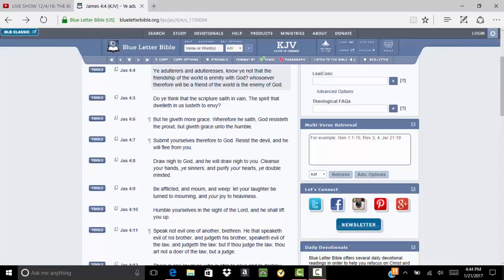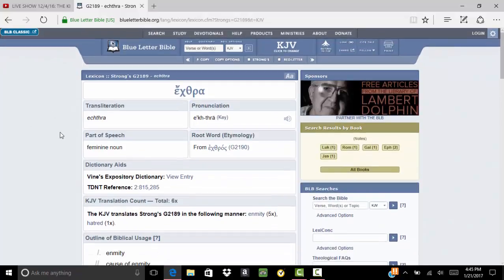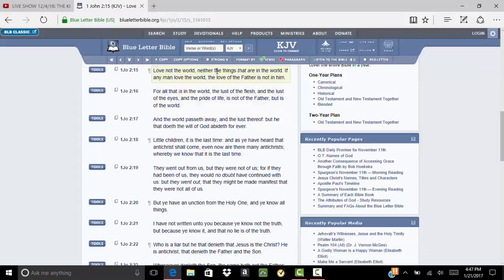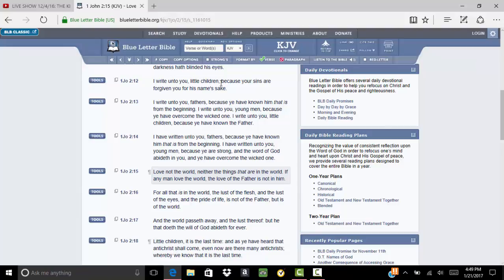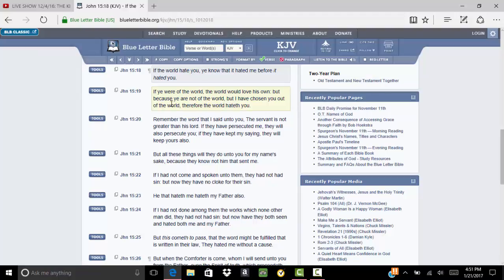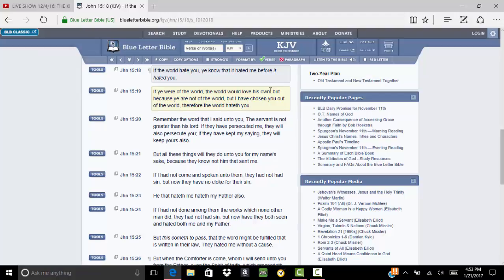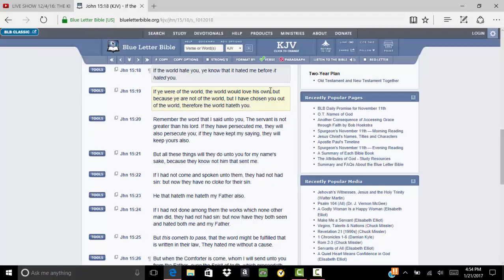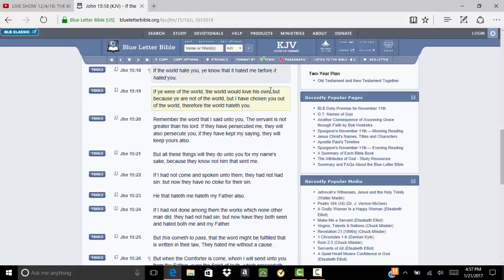THE MOST HIGH IS AT ENMITY WITH THE WORLD